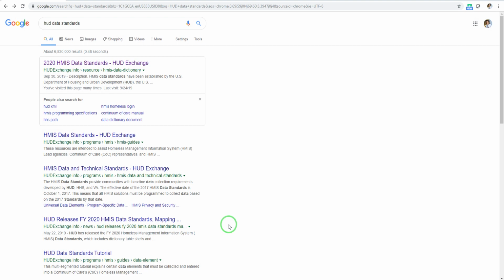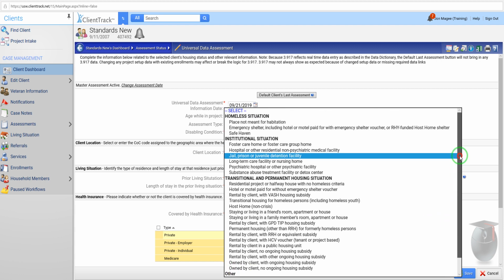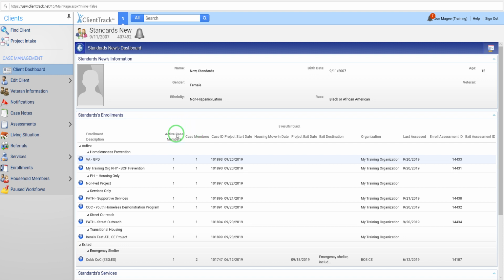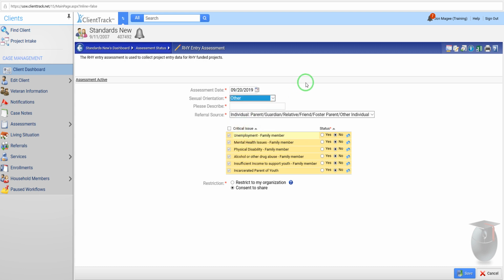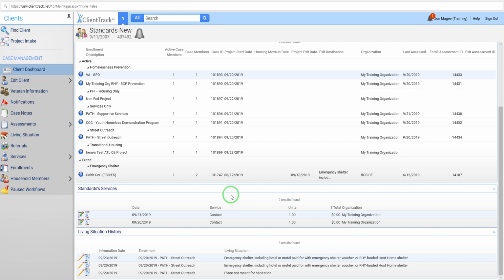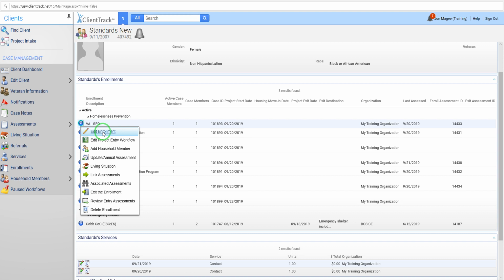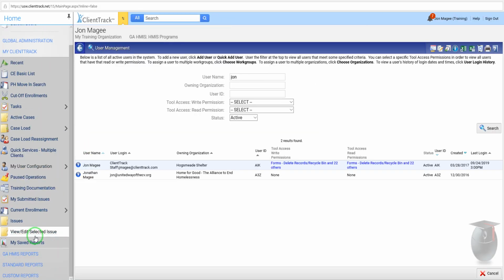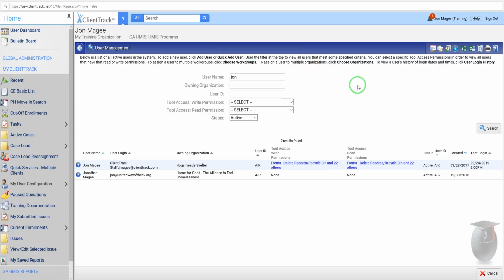10 1 19 Data Standards Training Video for Users